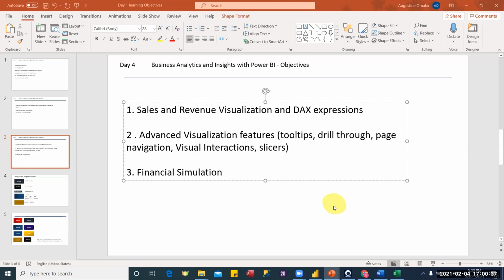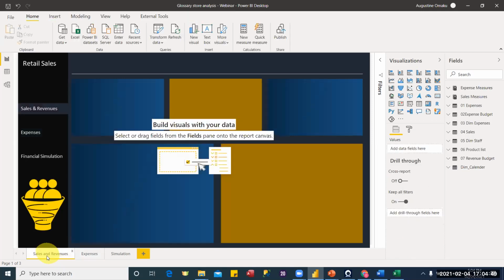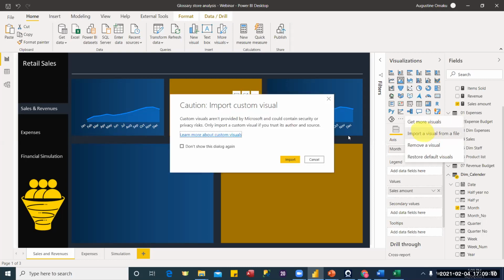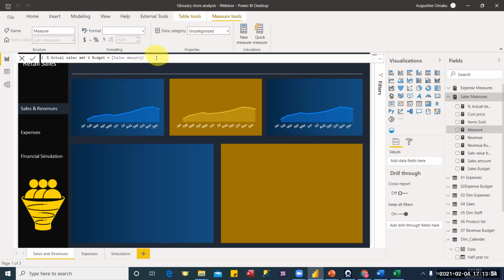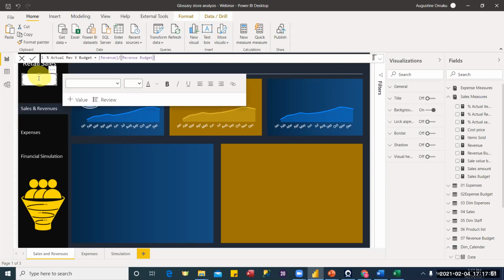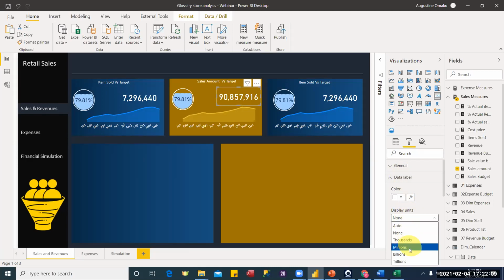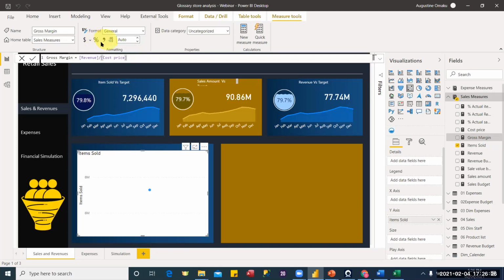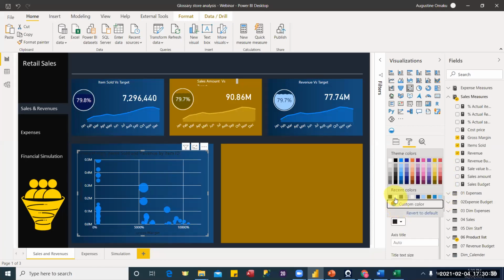Business Analytics and Insights with Power BI -Day 4 - Video 1